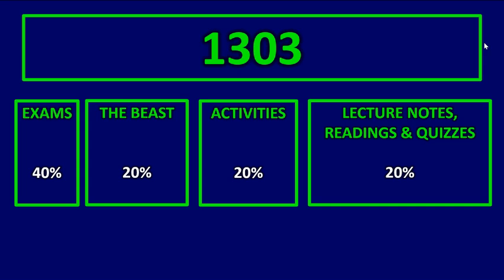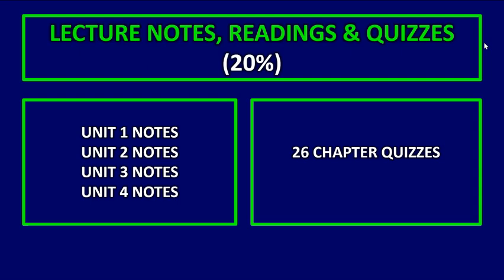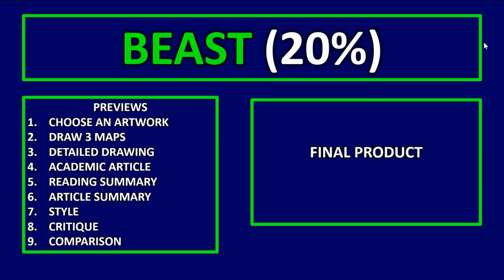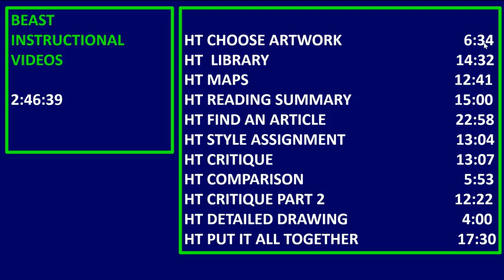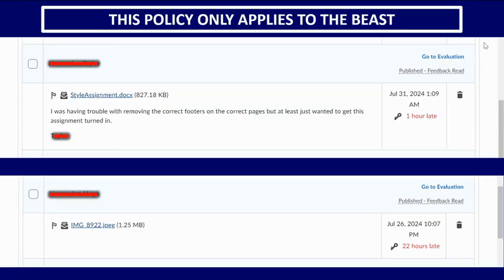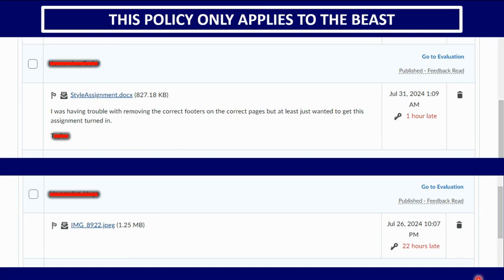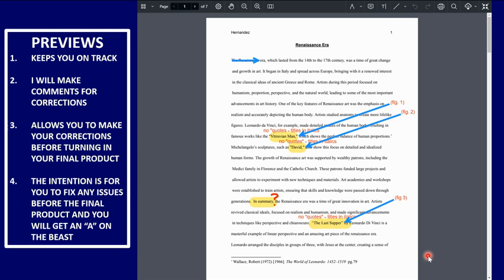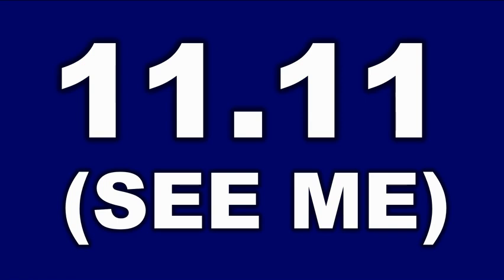XXX 1303 STRUCTURE & GRADING XXX